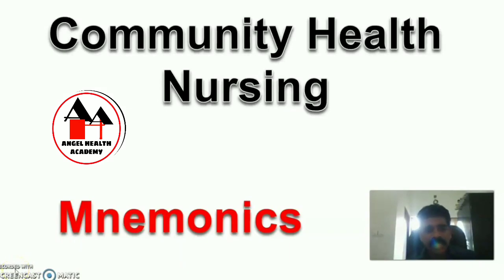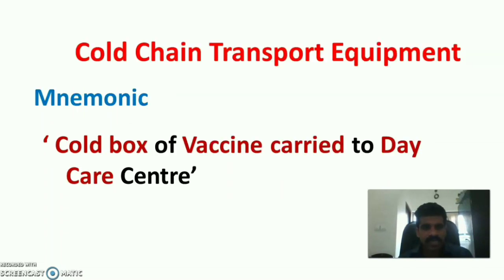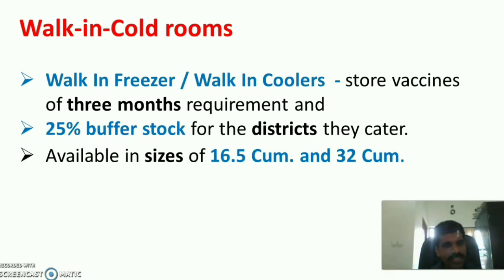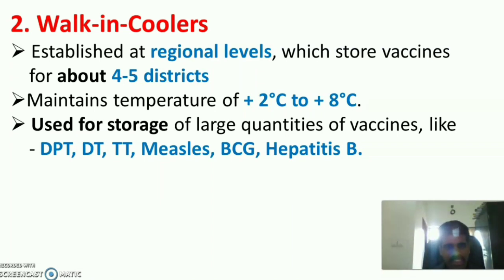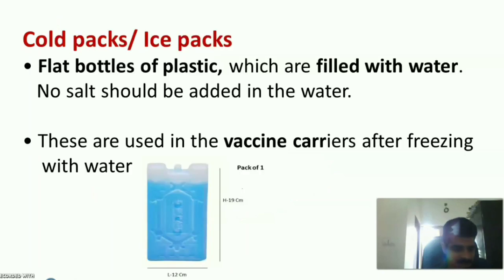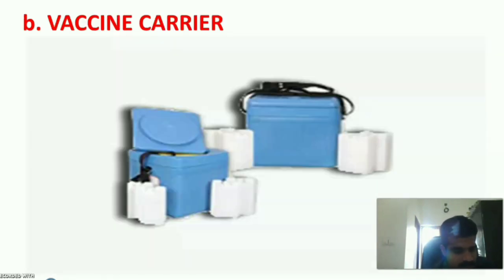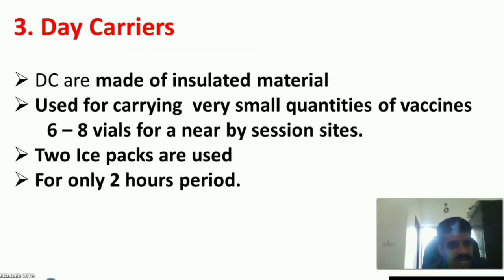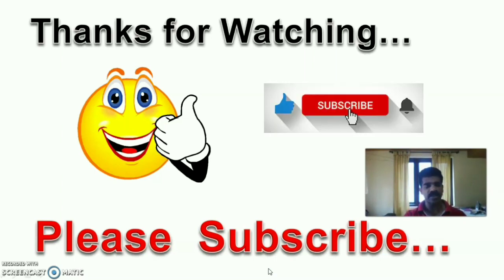Cold Chain / Mnemonic for Cold Chain / Community Health Nursing.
Covid 19 has been made tremendous changes in the regular learning pattern of the students. On line classes has been stressful to the students. On this special circumstances Angel health academy proudly upload the videos for them with the title of Mnemonics that will make them to understand the subjects easily.
     In this video, one important topic has selected from the subject of Community Heath Nursing for the Second Year B.Sc. Nursing, IInd yr.  P.B. B.Sc. Nursing students and students, M.Sc. Nursing students and  students of Community Medicine,
Topic: Cold chain
a. Equipment for storage of vaccine and
b. Equipment for transportation of vaccine
Hope this will be beneficial to the students.